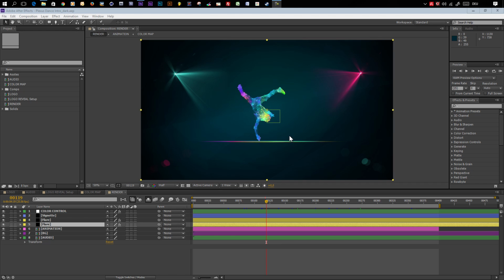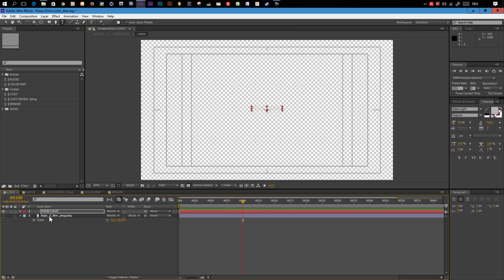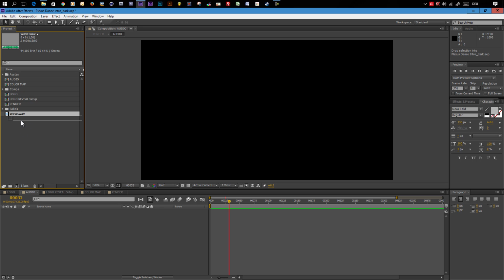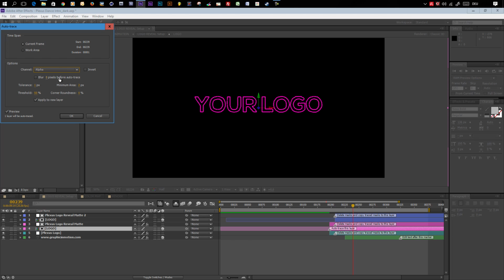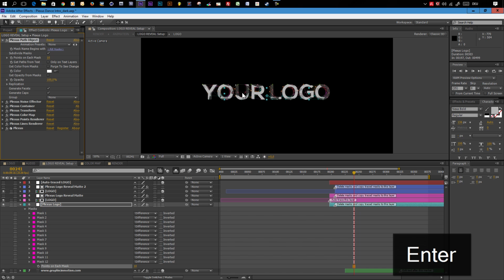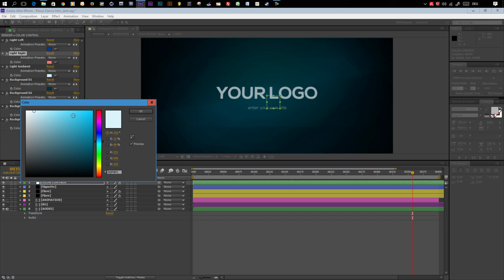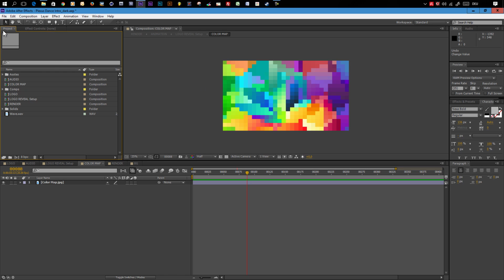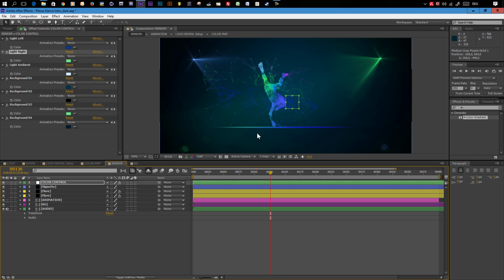Plexus Dance Intro Customization Tutorial - After Effects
This tutorial shows how to customize the "Plexus Dance Intro" After Effects template.

A modern, dynamic and cool dance opener for your website, video or media channel.

PLEXUS plugin (vs 3.0.10 or above) and OPTICAL FLARES (vs 1.3.5 or above) plugin are REQUIRED to use this template!!! You can find them here:

If you don´t have the plugins or After Effects, I can customize this template for you!

Template Features

- Light and dark version included
- Audio reactive Plexus setup
- Works with any logo or text
- Easy to customize – step by step video tutorial included
- All colors are editable
- Dancing character sequnce included (obj files)
- Audio is not included in the download – you can get it from psound24 at audiojungle

Technical Details

- FullHD Resolution (1920×1080)
- 16 seconds duration
- PLEXUS plugin (vs 3.0.10 or above) and OPTICAL FLARES (vs 1.3.5 or above) plugin are REQUIRED
- Works with After Effects CS6 and above

Weblinks